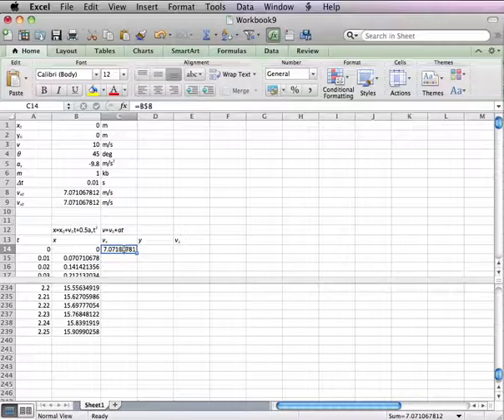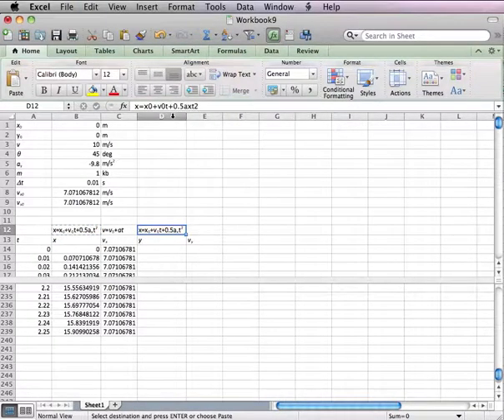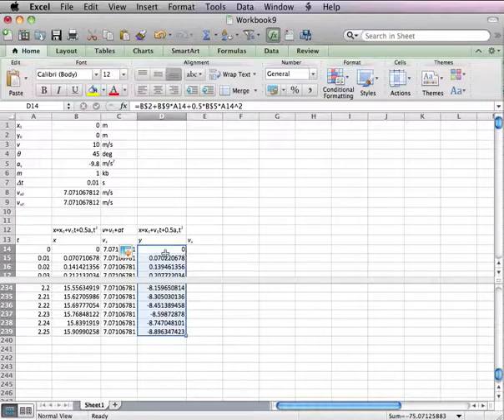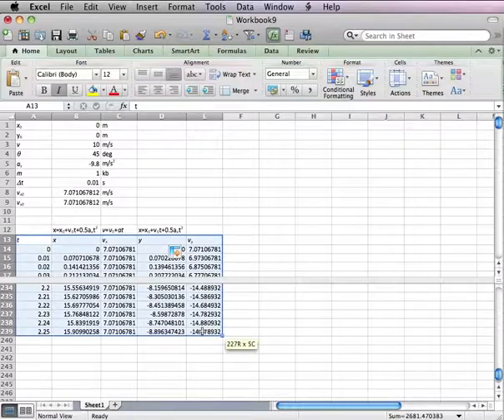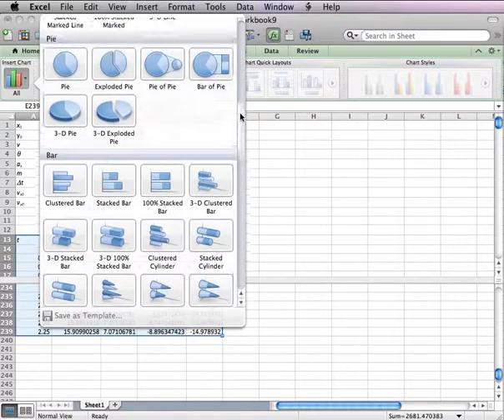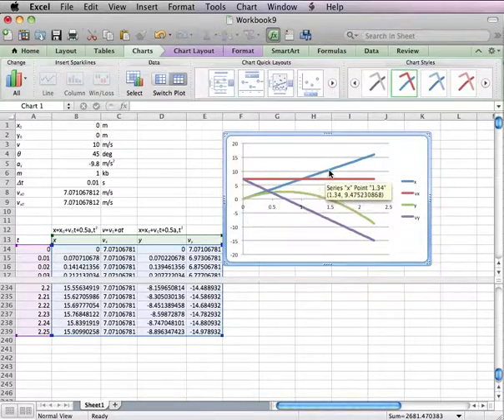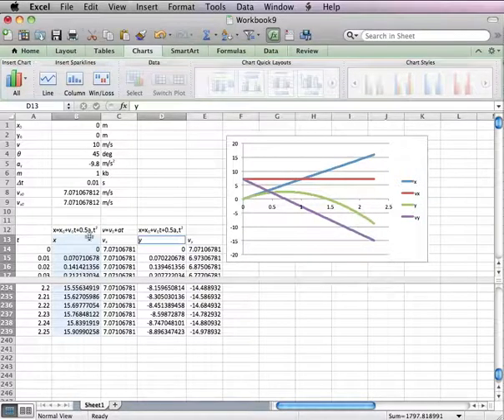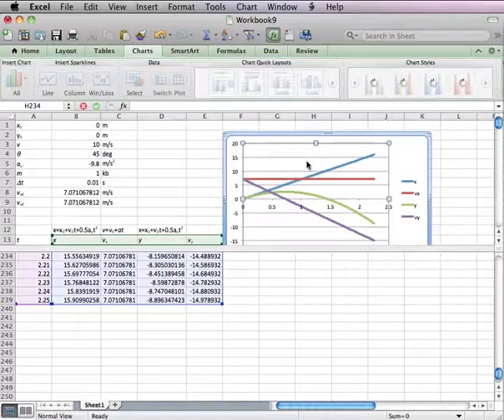Excel-Euler-4.mov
PHS 540 Integrated Physics and Chemistry
Summer 2011